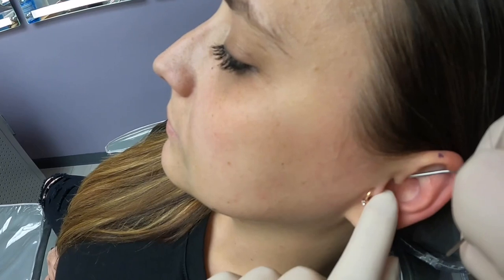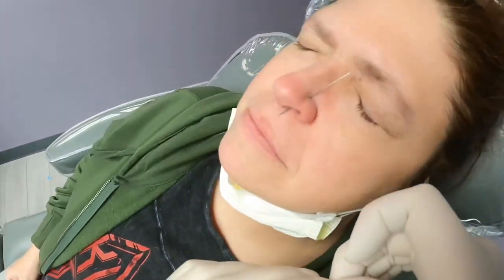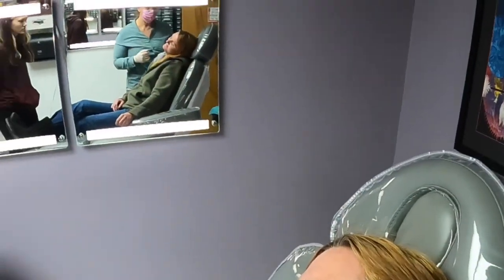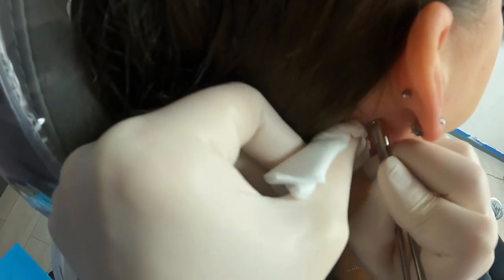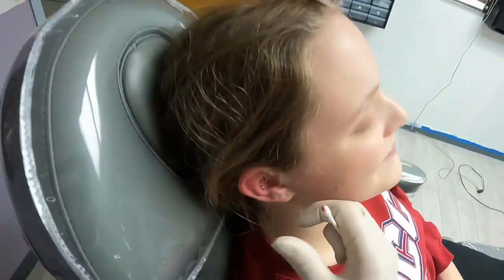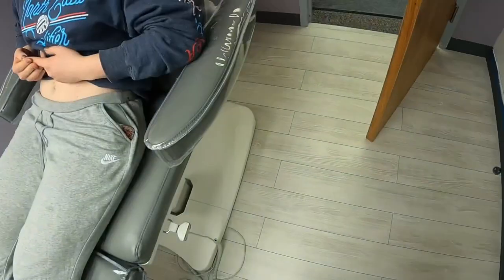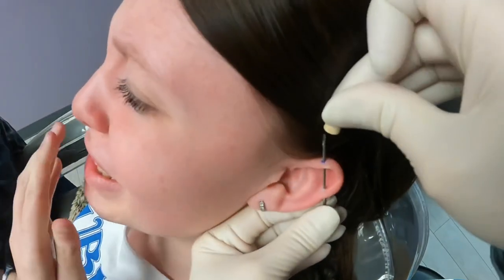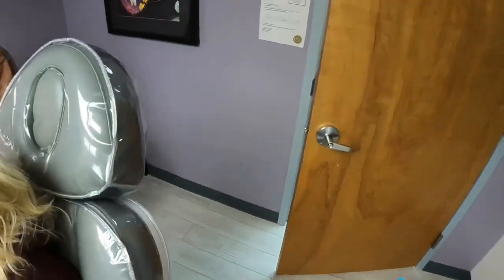Piercing mix episode #84